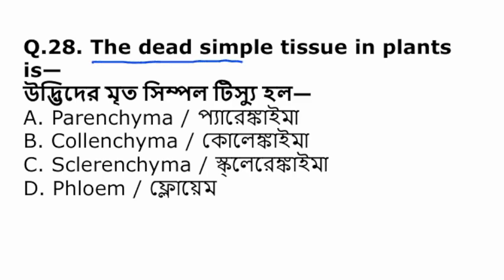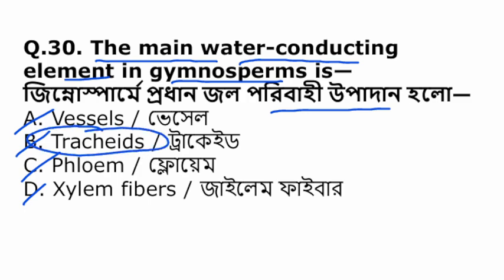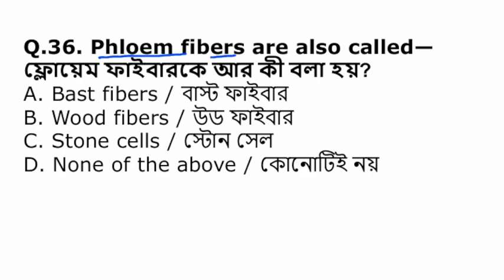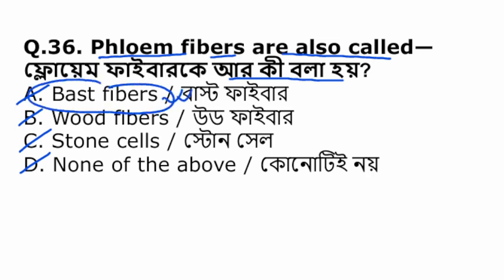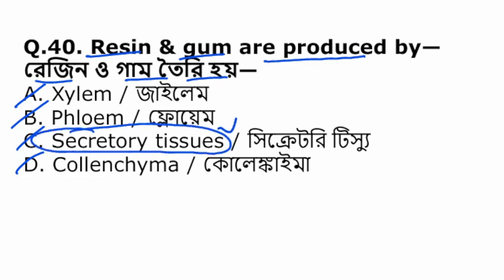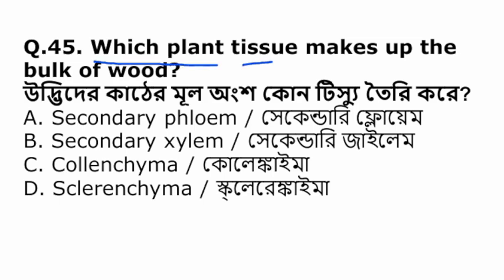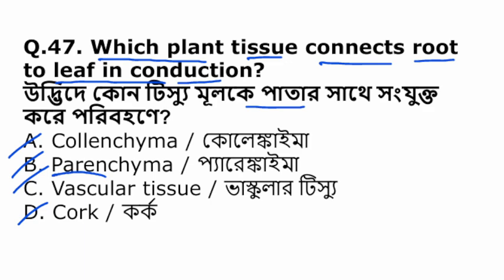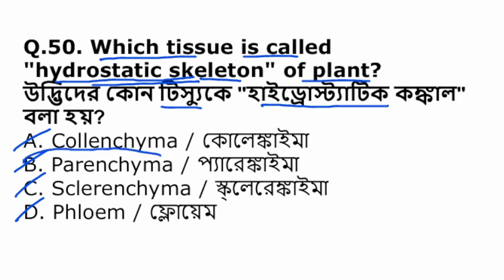Plant Tissue, Xylem & Phloem | Anatomy of Flowering Plants MCQs | STGT STPGT NEET AIIMS TBJEE | NSRE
Welcome to Natural Science Research & Education (NSRE)! 🌱
In this video, we cover “Anatomy of Flowering Plants” through MCQ Test Set 2, specially designed for STGT, STPGT, NEET, AIIMS, and TBJEE aspirants.
Boost your exam preparation with detailed multiple-choice questions, explanations, and concepts from NCERT Class 11 Botany – Anatomy of Flowering Plants.

🧠 Topics Covered:
a) Salient features, classification, and function of Meristematic & Permanent Tissues
b) Tissue Systems – Epidermal, Ground, and Vascular systems
c) Anatomy of Dicot and Monocot Roots, Stems, and Leaves
d) Secondary Growth in dicot stem and root

Perfect for concept revision & competitive exam practice
Includes previous year MCQs (PYQs) from NEET, AIIMS, and TBJEE
Helpful for STGT & STPGT Biological Science candidates
Presented in a clear, bilingual (English + simple explanation) format

📚 Watch till the end to test your understanding and check your score!